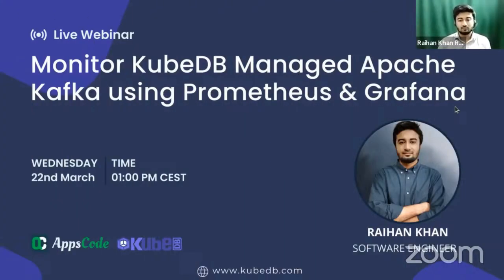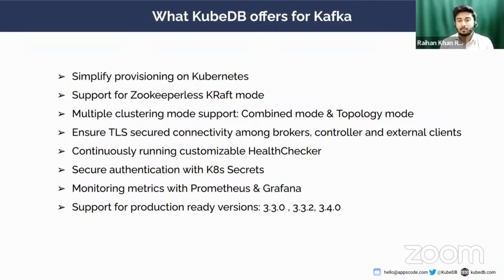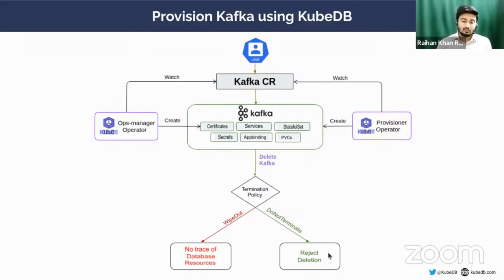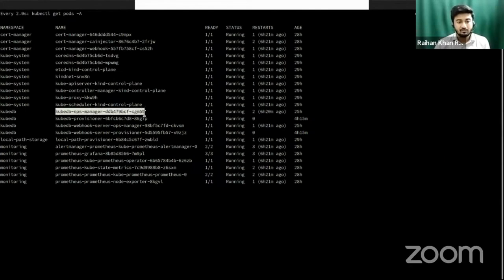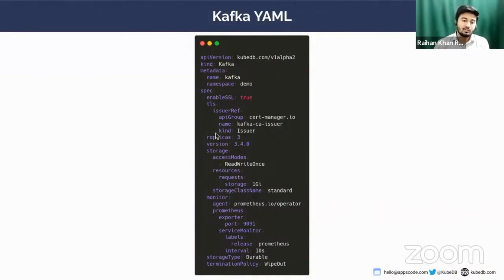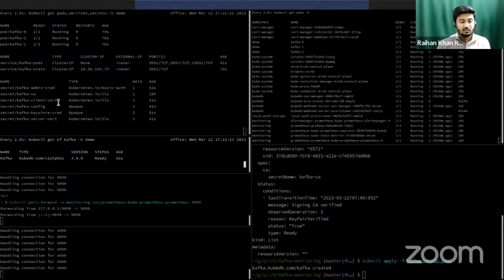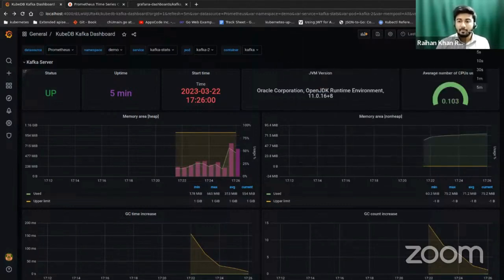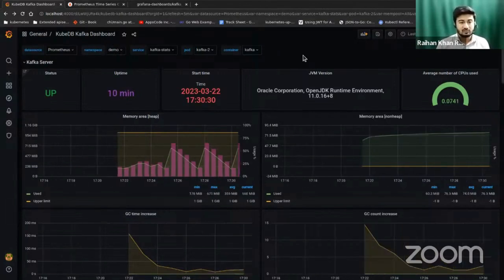Monitor KubeDB Managed Apache Kafka using Prometheus & Grafana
KubeDB brings support for monitoring Kafka clusters using Prometheus & Grafana! Kafka is one of the most widely used streaming platforms, and Prometheus is a popular way to monitor Kafka. In this webinar, we are going to discuss how to set up Kafka monitoring using Prometheus. We will use Prometheus to pull metrics from Kafka and then visualize the important metrics on a Grafana dashboard.

Here is a sneak preview of the webinar:
- Highlights of what KubeDB is offering for Kafka clusters in the latest release
- Discussion about how KubeDB manages Kafka monitoring
- Demonstrate the required manifest for provisioning Kafka
- Set up Prometheus and Grafana
- Deploy TLS secure Kafka cluster with monitoring enabled
- Import the KubeDB-built Grafana dashboard
- Analyze metrics exported by Prometheus

▬▬▬▬▬▬▬▬ Useful Links 🛠   ▬▬▬▬▬▬▬

▬▬▬▬▬▬▬▬ Connect 👋   ▬▬▬▬▬▬▬▬▬